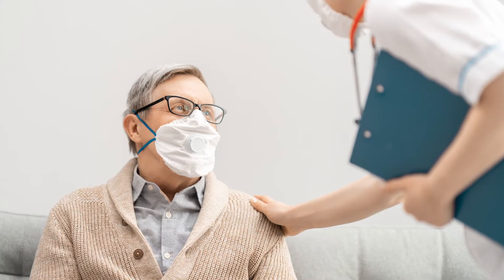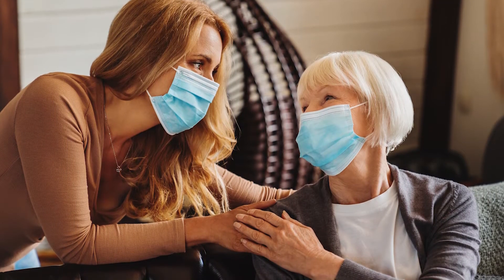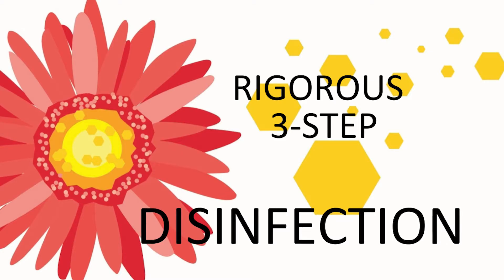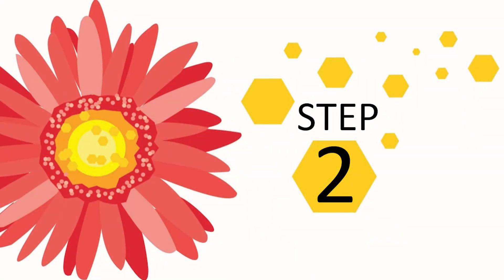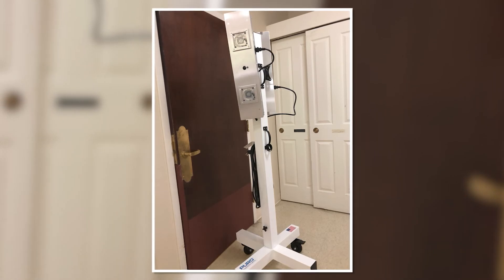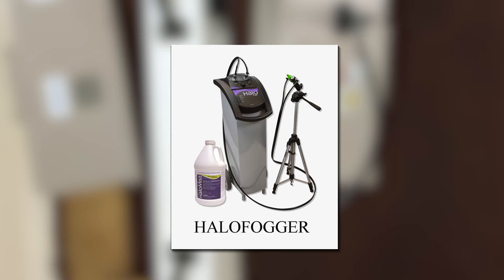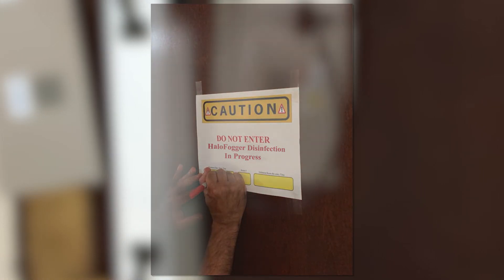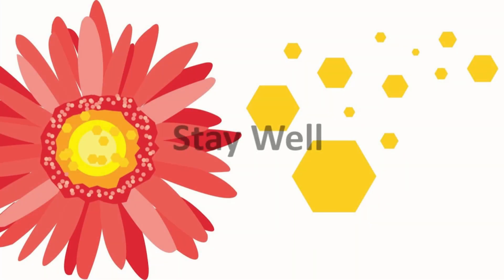Mary Ann Morse State of the Art 3 Step Disinfection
At Mary Ann Morse Healthcare Corp., there is nothing more important to us than the health and safety of our residents.  Our latest investment in state of the art disinfection technology provides an additional level of safety and peace of mind to the seniors and families we serve in Metro West.